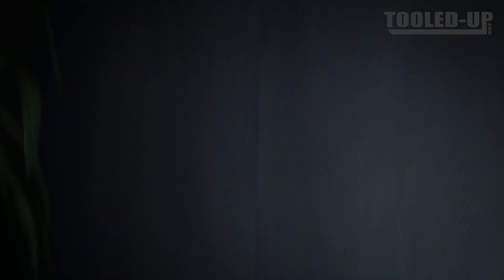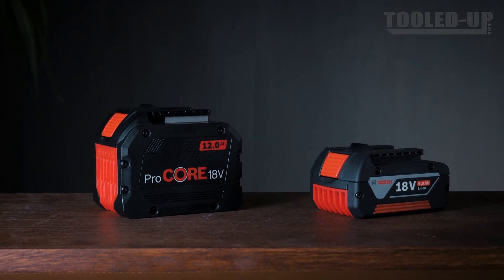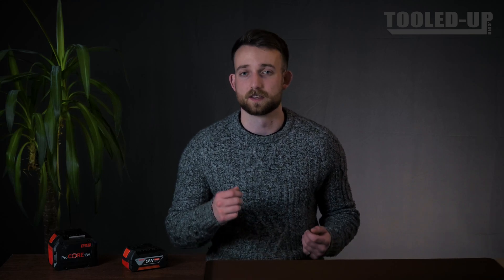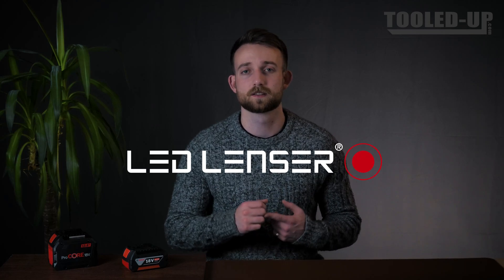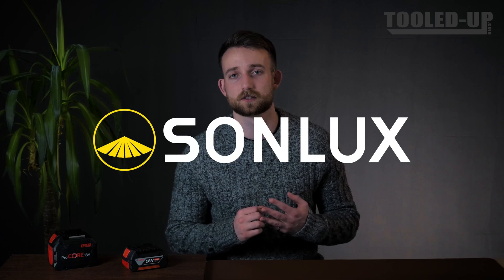What are the NEW Bosch 18v AMPShare Batteries Compatible with? (EXPLAINED)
1 BATTERY 🞂 26 BRANDS! Coming soon... Bosch's brand new game-changing AMPShare battery technology is almost here 👀🔵🔴

Be social!

Today James explains the Bosch ProCore range as well as the compatibilities of the New Bosch 18v AMPShare battery technology:
- Which tools do they fit?
- How is the range expanding in the future?
- Is it worth investing?

UPDATED: AMPShare alliance members:
• Aat antriebstechnik gmbh
• Bepo powertools
• Bosch professional
• Brennenstuhl®
• Cox™
• Fein
• Fischer group of companies
• Theo förch gmbh & co. Kg
• Honsel
• Klauke
• Kolektor
• Kummert gmbh
• Ledlenser
• Leister
• Lena lighting s.a.
• Mato gmbh & co. Kg
• Mk™
• Perfectpro
• Ramset
• Bosch rexroth
• Rothenberger
• Sonlux
• Signode
• Strapex
• Orgapack
• Wagner